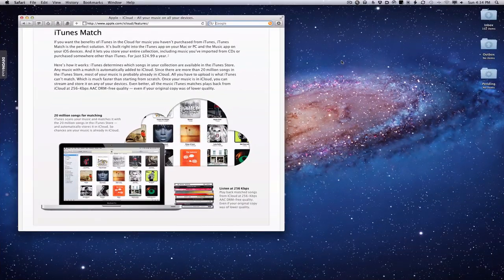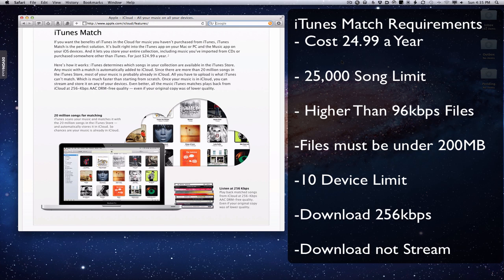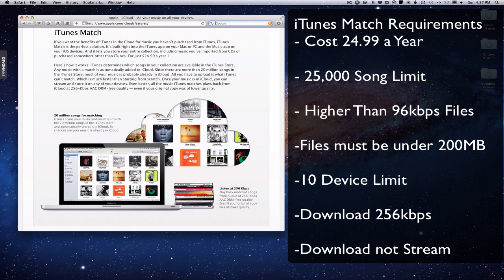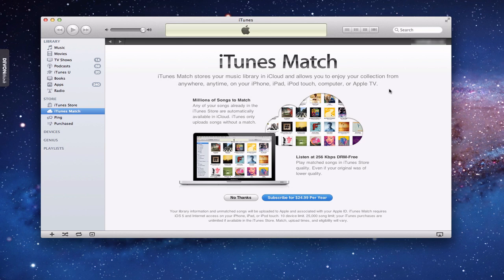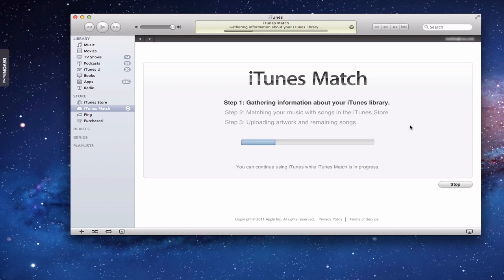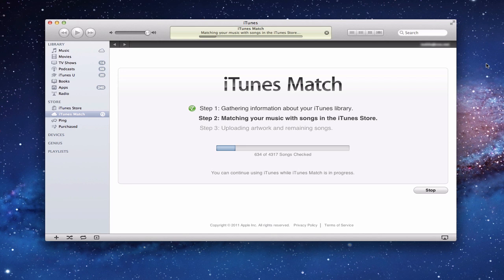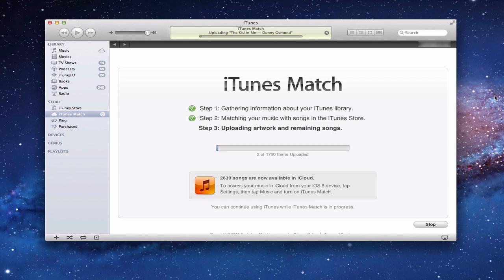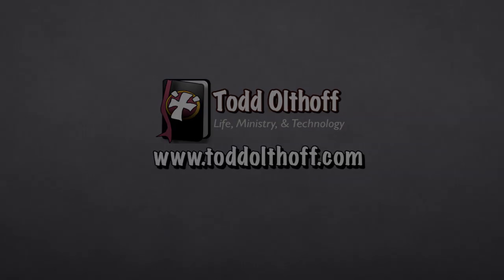iTunes Match Part 1- Setup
In this screencast I walk through the set up process for iTunes Match. I talk about what iTunes Match is and record my process of signing up and starting the match process. In future screencasts I will show other tips and tricks to making iTunes Match work for your music collection.